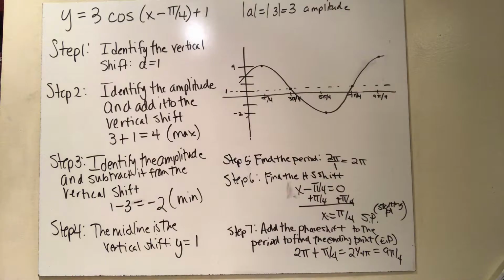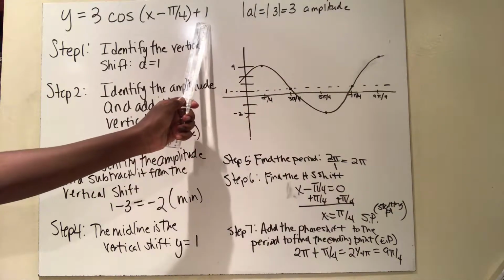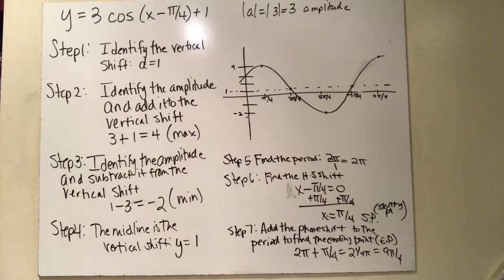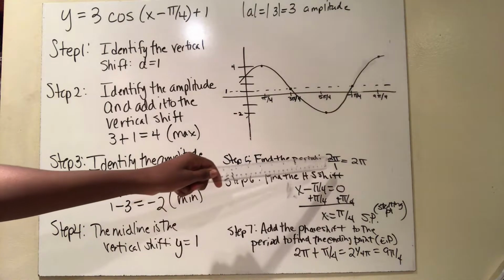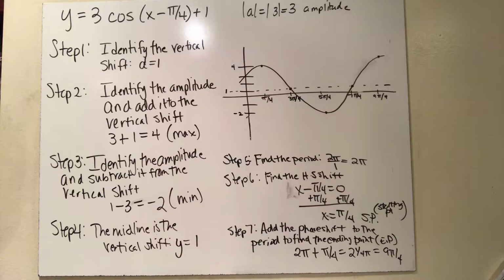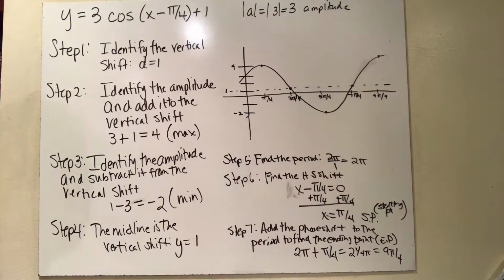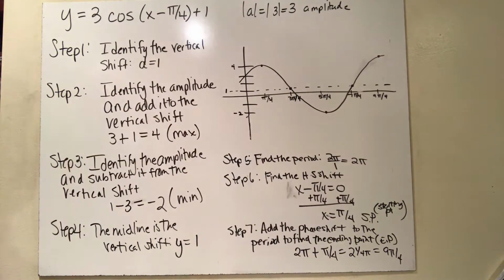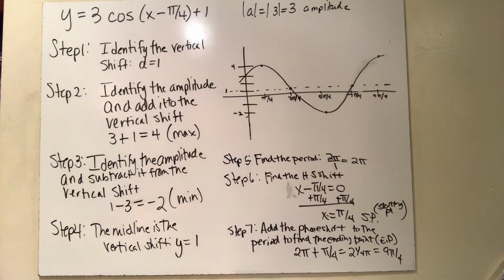Quick Way to graph sine or cosine functions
Graphing cosine or sine functions with transformations
Graphing sine functions
Graphing cosine functions